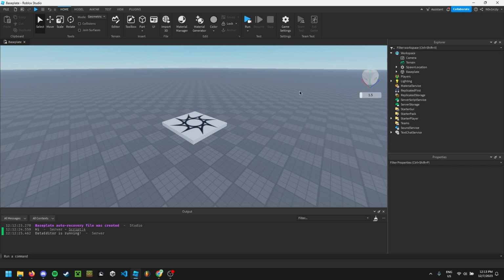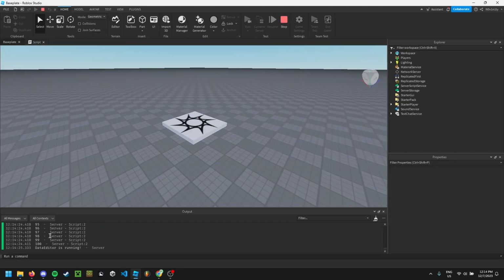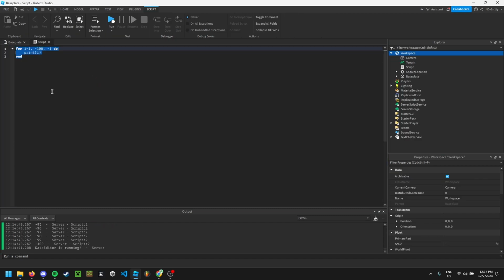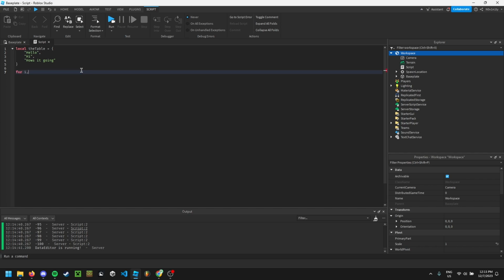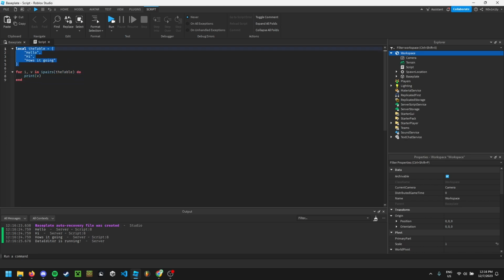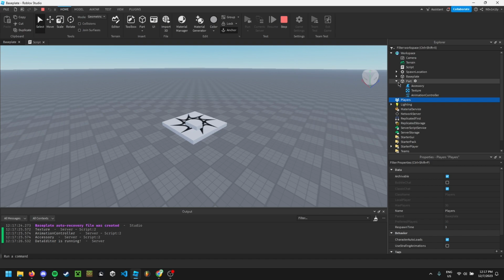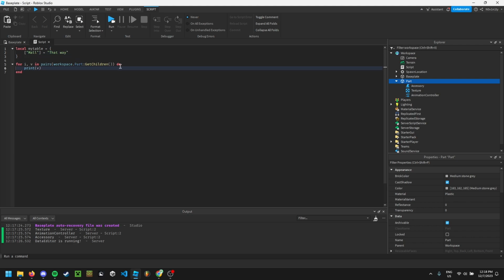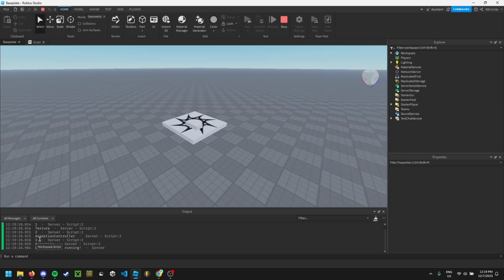For Loops - Roblox Scripting for Beginners #11